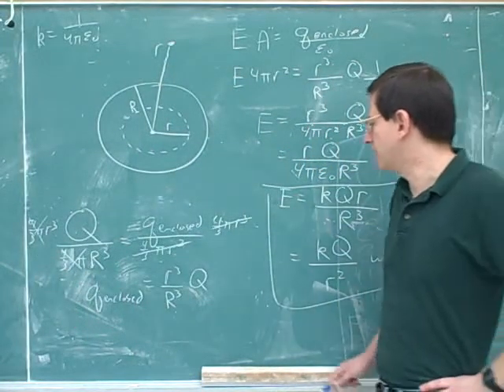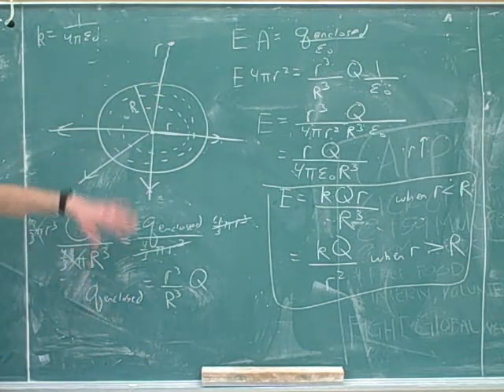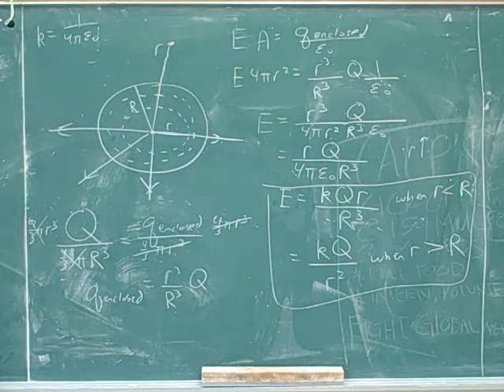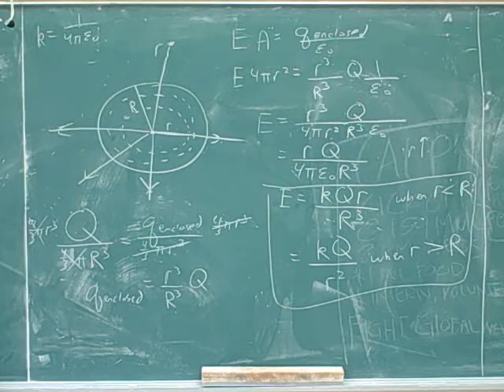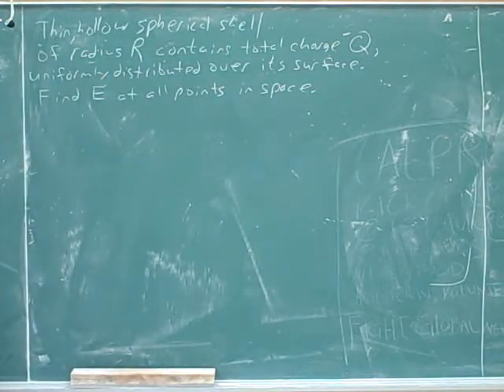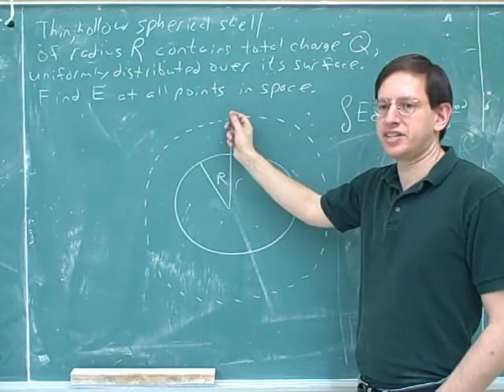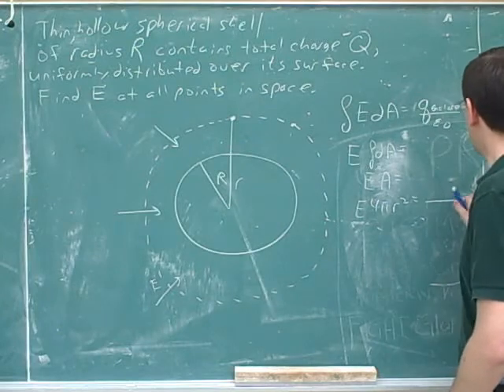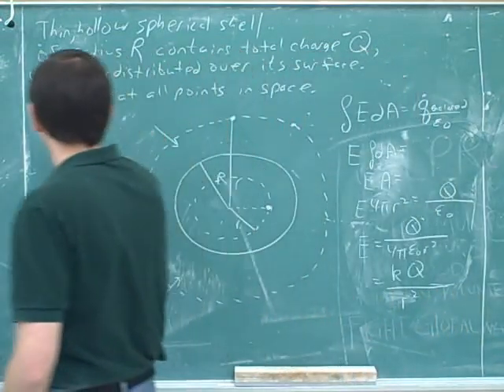Physics: Electric field lines and Gauss's law (10)